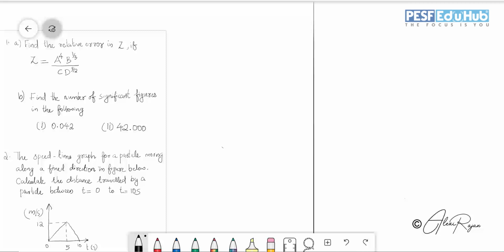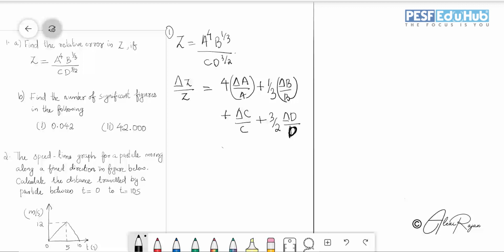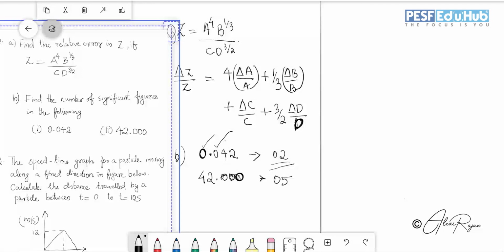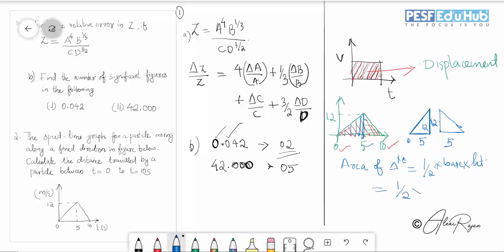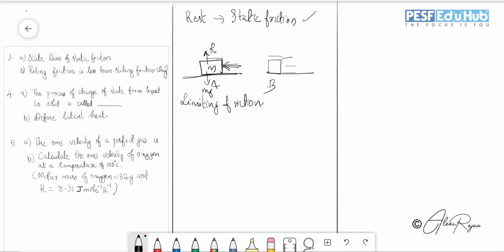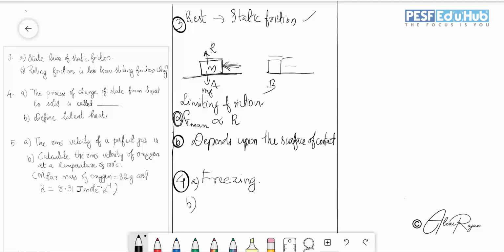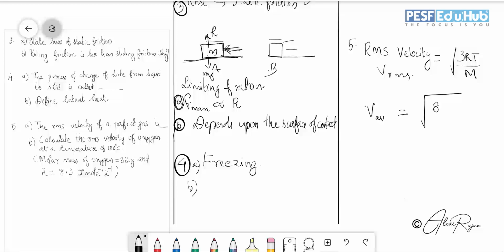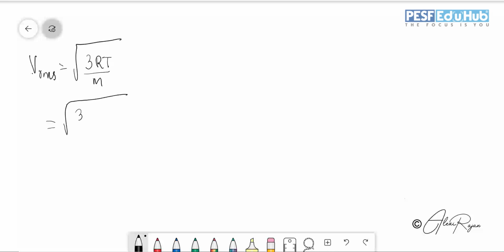PLUS ONE PHYSICS I PREVIOUS YEAR QUESTION PAPER DISCUSSION FOR 2020 HSE EXAMINATION- PART 2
Subject : PHYSICS
SYLLABUS: SCERT I HSE
Topic   : PREVIOUS YEAR HSE BOARD EXAMINATION QUESTION PAPER DISCUSSION